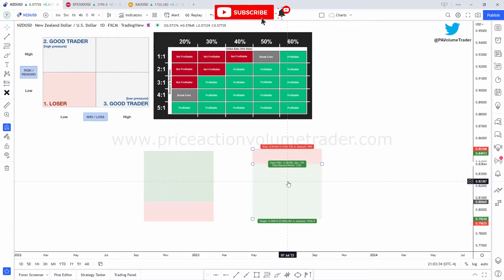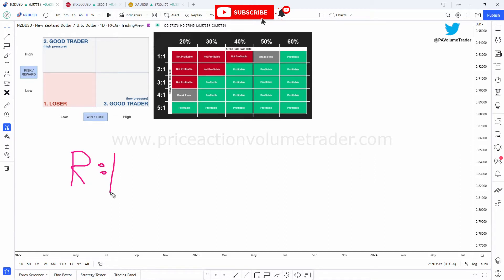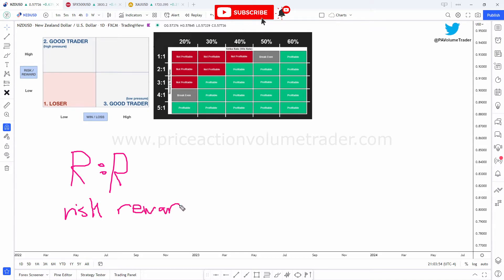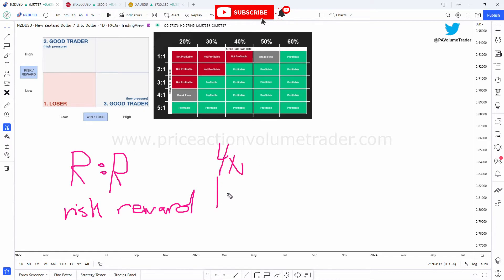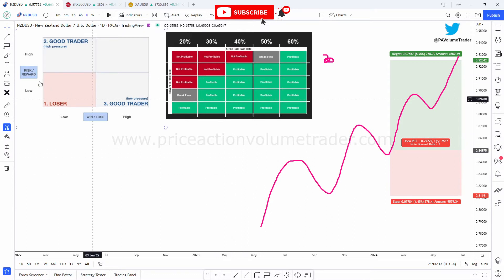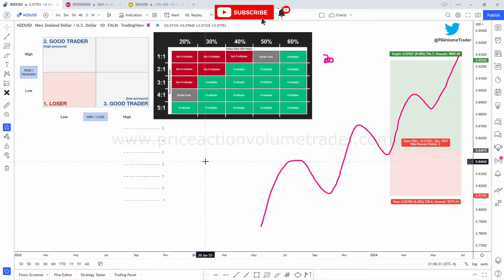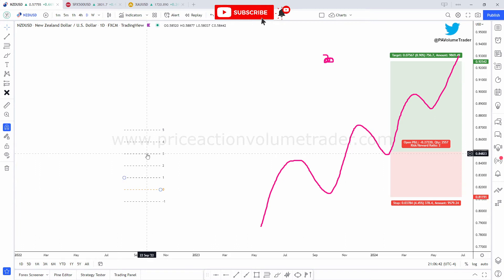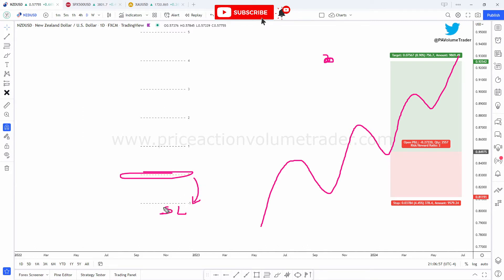Risk Reward Tool and How It Helps In Trading Decisions and Risk Management